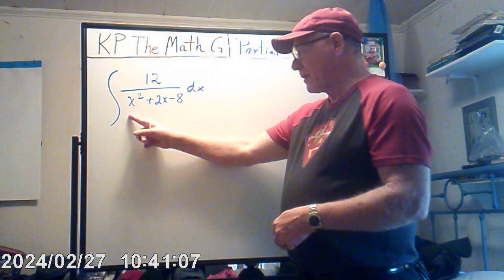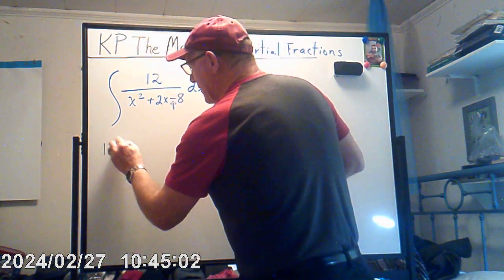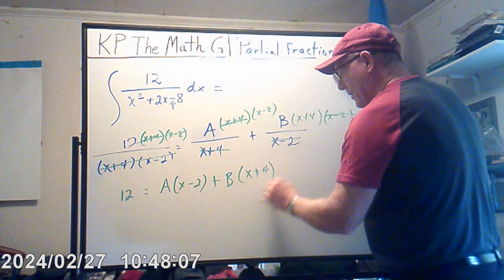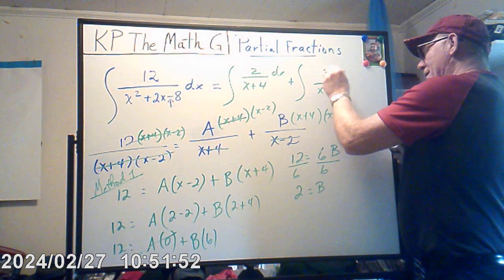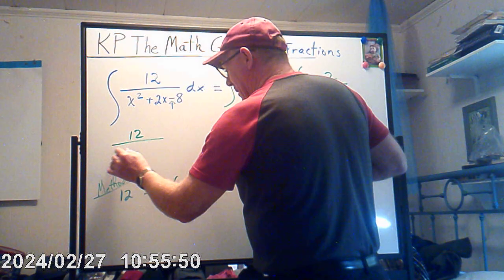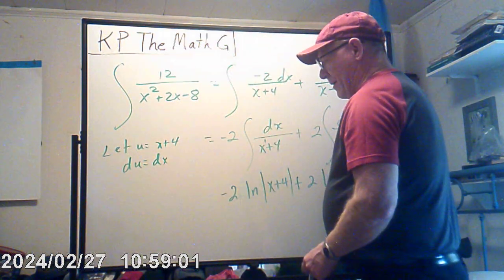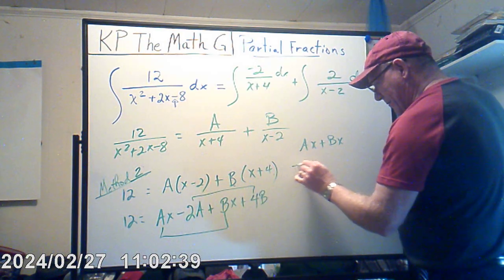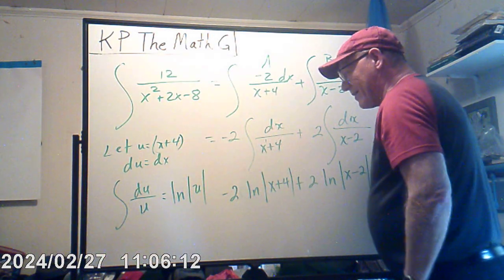Methods Of Integration: Partial Fractions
In this video, we integrated a partial fraction with two factors using two methods.